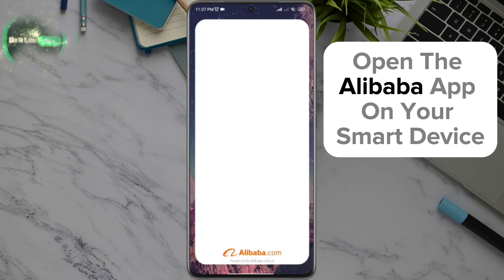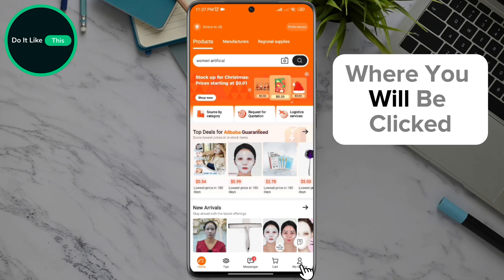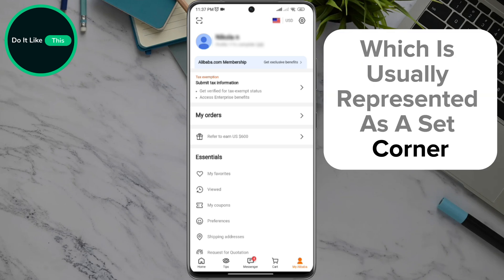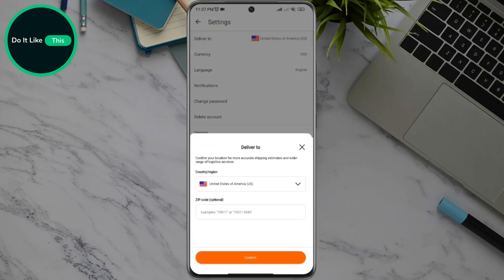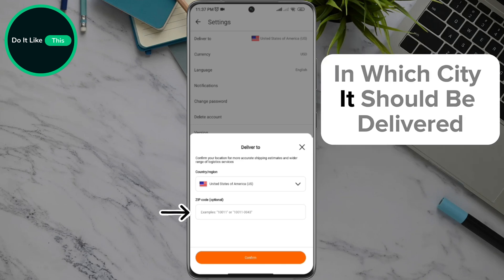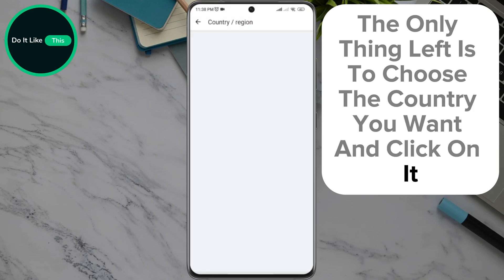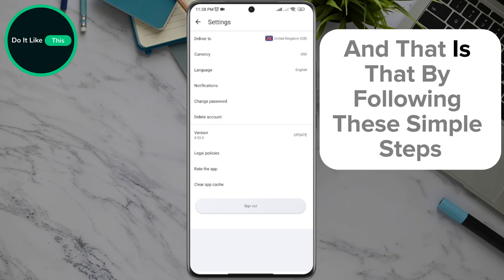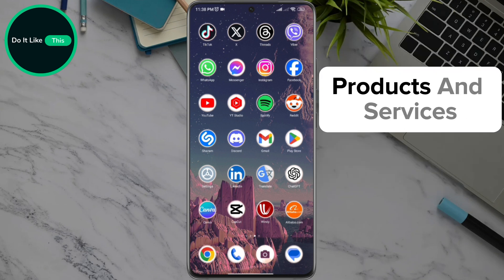How To Change Country/Region On Alibaba App (Step Bay Step)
Learn How To Change Country/Region On Alibaba App

"Learn how to change the country/region on the Alibaba app! 🌍 Follow our simple guide to switch your country or region settings, allowing you to access region-specific products and deals. Perfect for customising your shopping experience based on your location. alibaba country settings tutorial "